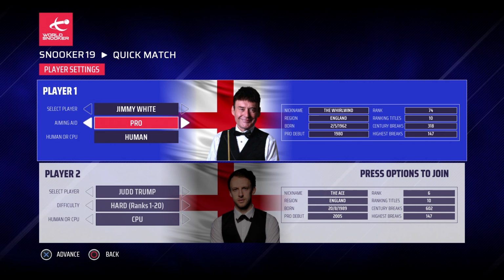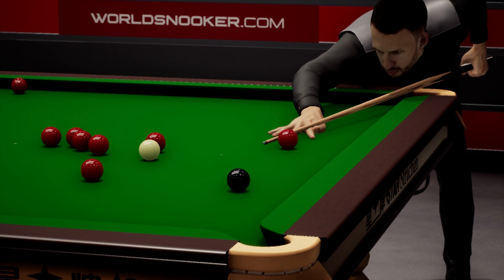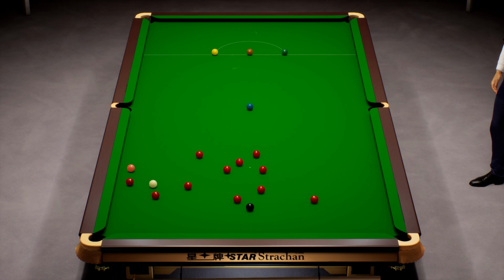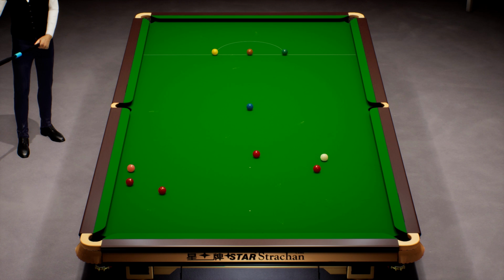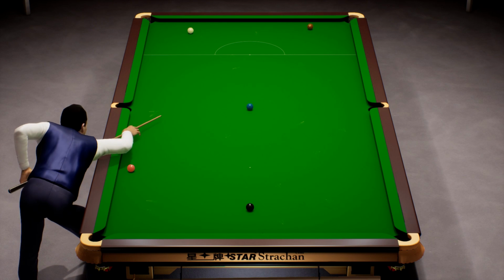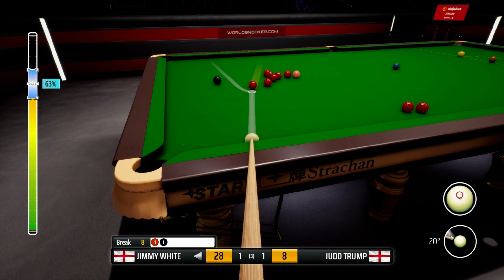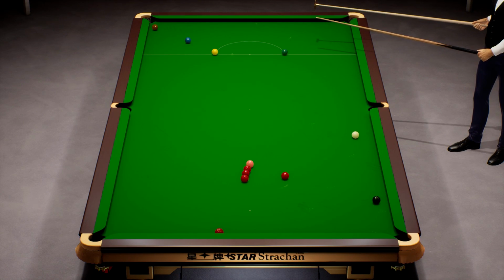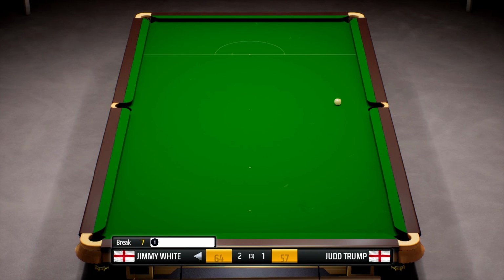Let’s Play Snooker 19 Match-Ups | Jimmy White vs Judd Trump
Let’s Play Snooker 19 – the brand new snooker game for PS4 and Xbox One and also out on PC and Nintendo Switch. Join me in a Snooker 19 match-up with Jimmy White facing off against Judd Trump at Alexandra Palace. Can The Whirlwind roll back the years and pull off an upset against the defending Masters Champion? Let’s find out!